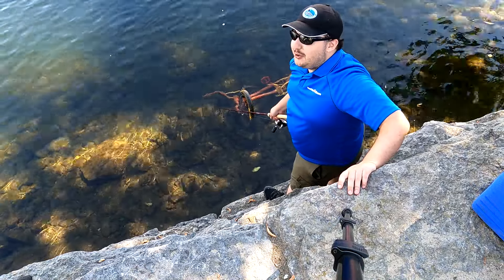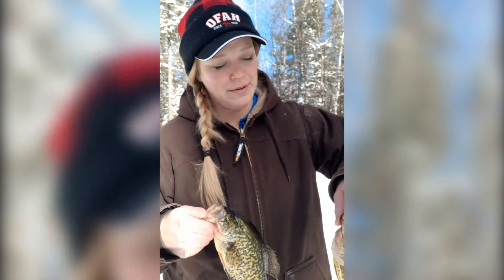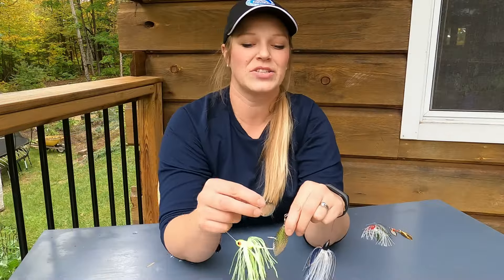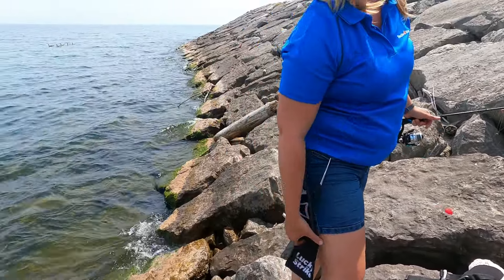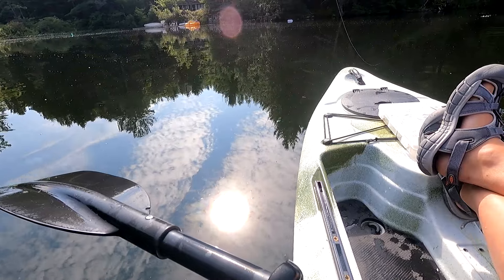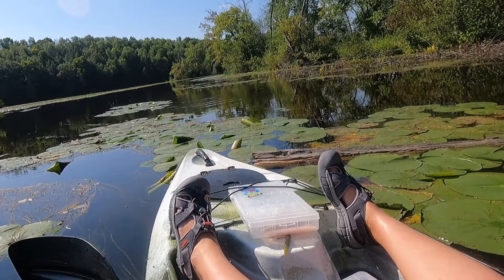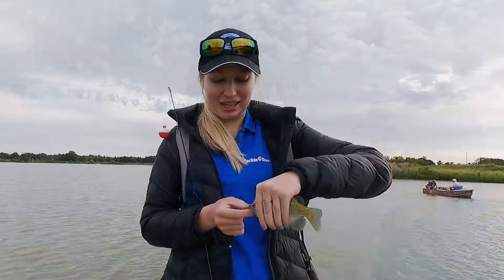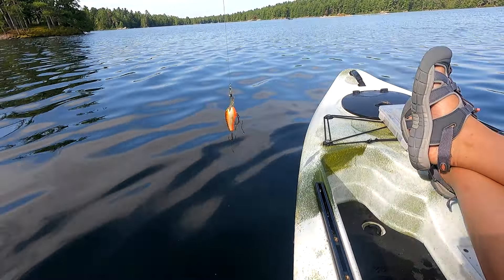Hilarious Fish Along Bloopers: You Won't Stop Laughing!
Check out some of the funniest YouTube video moments from the past few years of Fish Along with TackleShare.  Our aim is to not only bring laughter to your day but also provide valuable lessons for anglers of all levels. Laughter is even better when shared!

MAILING ADDRESS
TackleShare c/o OFAH
4601 Guthrie Drive